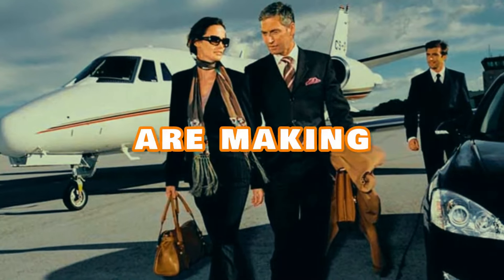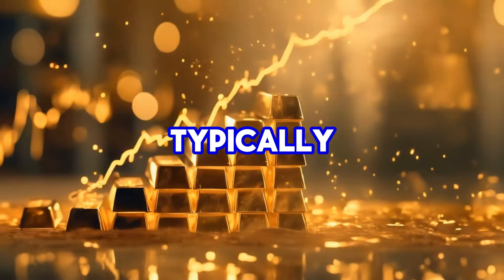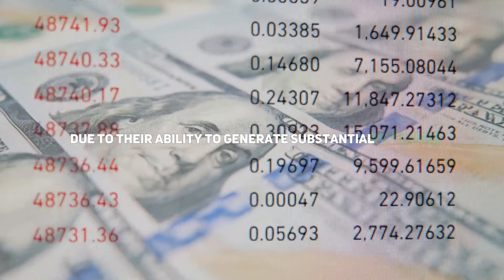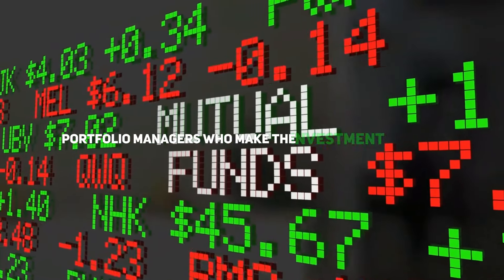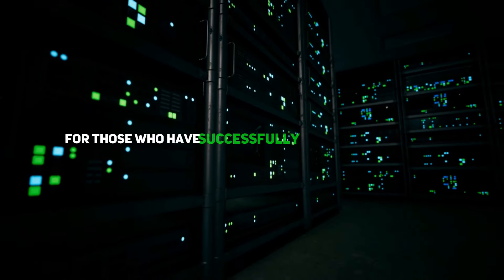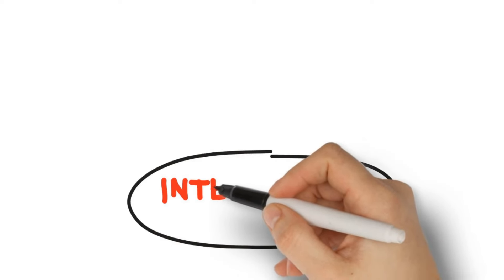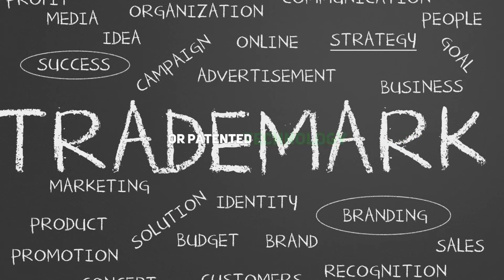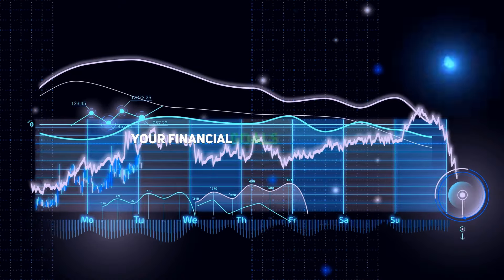15 Assets That Are Making People Rich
💰 Discover the 15 Assets Turning Ordinary People Into Millionaires! 💰Ever wondered what it takes to achieve financial freedom? Dive into our latest video where we uncover 15 key assets that can boost your income and set you on the path to wealth. From real estate and precious metals to cryptocurrencies and online businesses, we've got you covered with valuable insights for every investor. Learn how to differentiate between assets and liabilities, diversify your portfolio, and maximize returns. Don't miss out—your journey to financial success starts here!